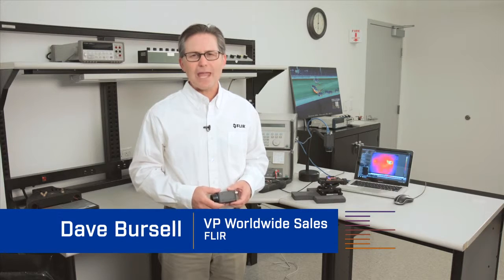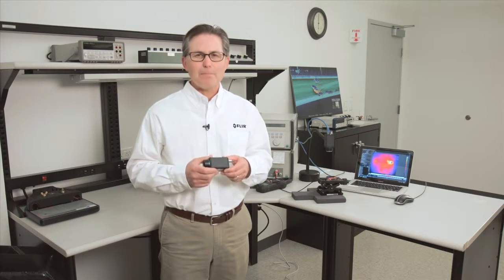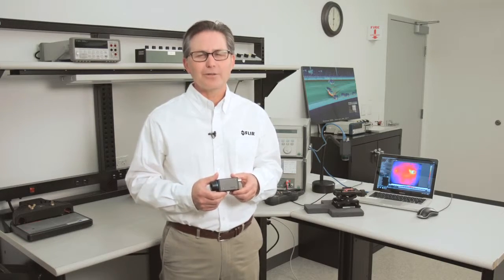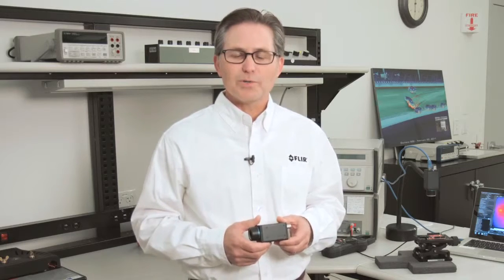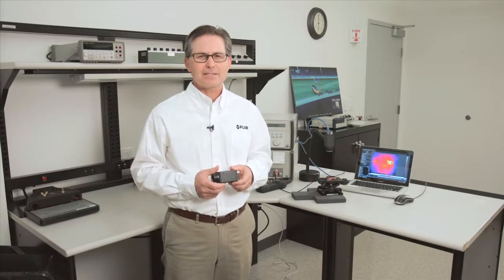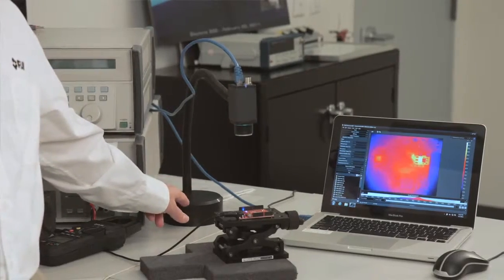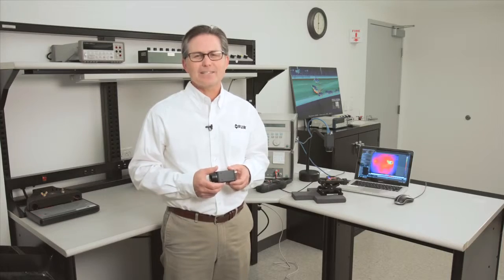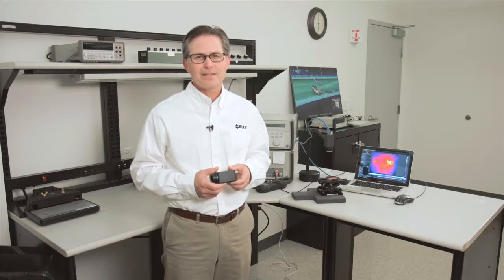FLIR A35sc and A65sc Thermal Imaging Benchtop Test Kits Instrumart HD